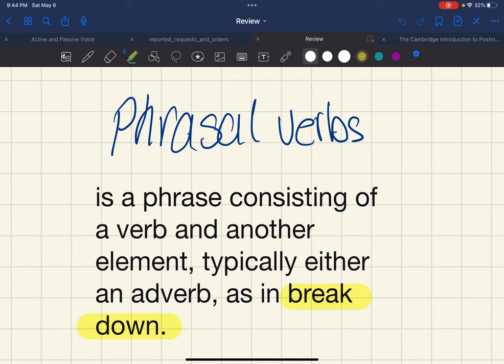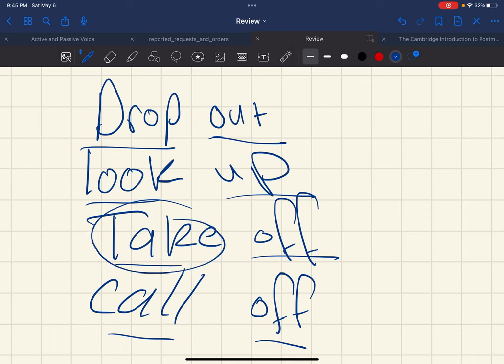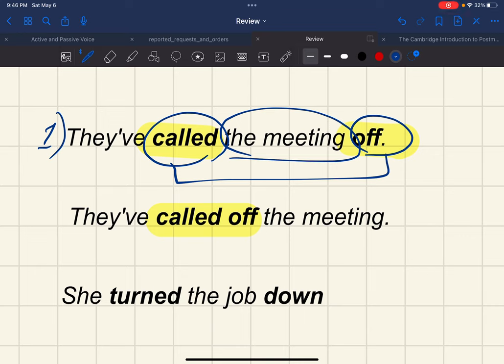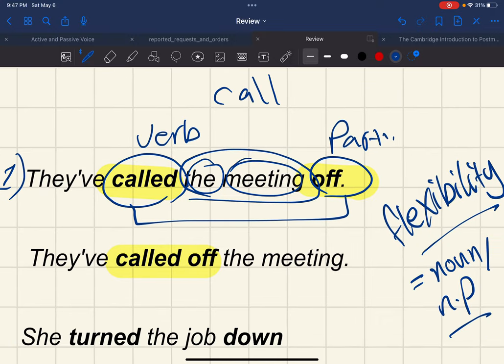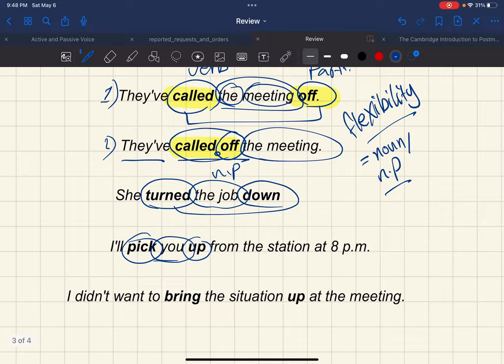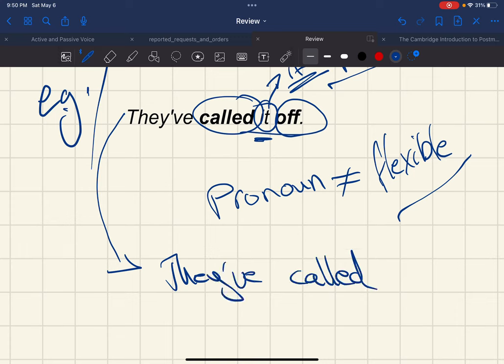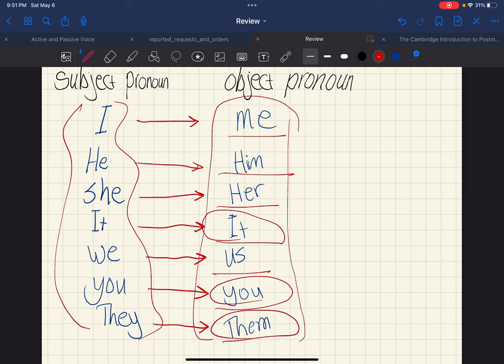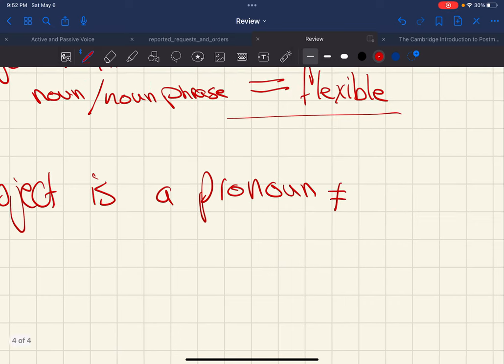Phrasal verbs and their objects